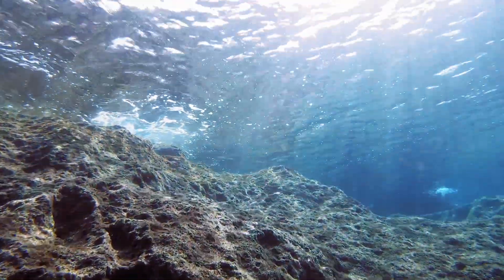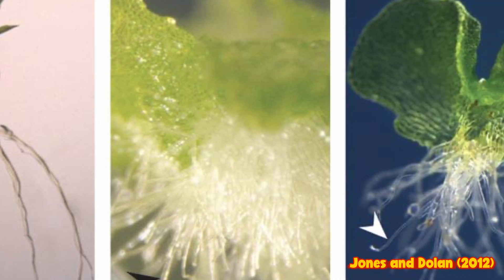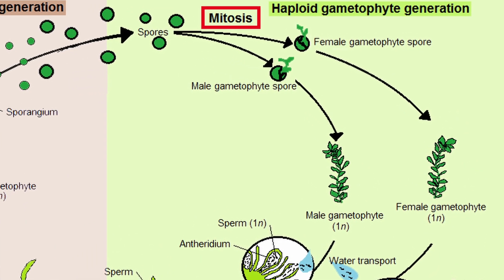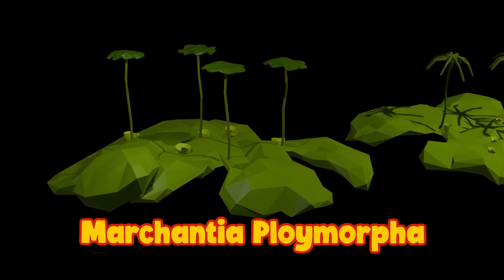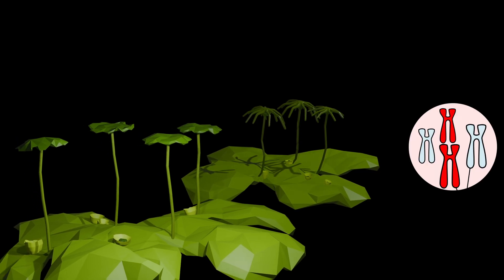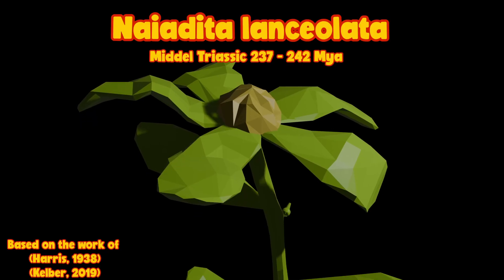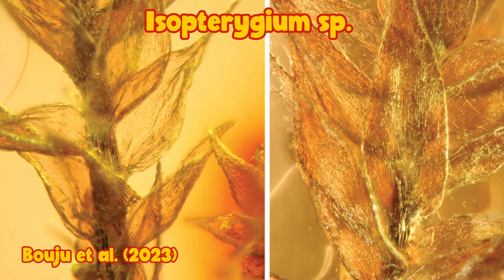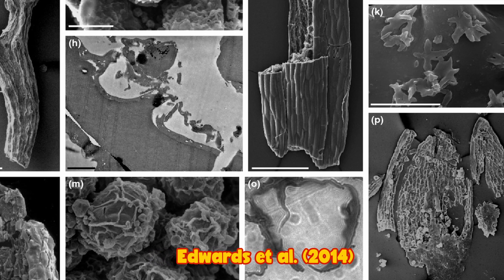How the First Plants Came to Land: Bryophytes and the Early Land Plants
The evolutionary journey of how plants transitioned from water to land. We'll also discuss bryophytes, the most primitive lineage of plants alive today, which might somewhat resemble these early terrestrial pioneers.

Paleogeographic map:
Made with Gplates

Artwork and Images:
- Thumbnail art by Anna Travisan :)
- Ernst Haeckel - Kunstformen der Natur (1904), plate 72 & 82, Public Domain, Wikimedia Commons
- Images rhizoids: Jones, V.A.S. and Dolan, L. (2012) ‘The evolution of root hairs and rhizoids’, Annals of Botany, 110(2), pp. 205–212.
- Bryophyte scattered fossils: Tomescu, A.M.F. (2016) ‘The Early Cretaceous Apple Bay flora of Vancouver Island: a hotspot of fossil bryophyte diversity’, Botany, 94(9), pp. 683–695.
Image of bryophyte amber fossils: Bouju, V. et al. (2022) ‘Miocene Ethiopian amber: A new source of fossil cryptogams’, Journal of Systematics and Evolution, 60(4), pp. 932–954.

Scientific Literature:
- Heinrichs, J., Hentschel, J., Wilson, R., Feldberg, K. and Schneider, H. (2007) 'Evolution of leafy liverworts (Jungermanniidae, Marchantiophyta): estimating divergence times from chloroplast DNA sequences using penalized likelihood with integrated fossil evidence', Bryologist, 110(2), pp. 179-188. doi: 10.1639/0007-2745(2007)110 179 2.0.CO;2
- Kelber, K.-P. (2019) ‘Naiadita lanceolata (Marchantiophyta) from the Middle Triassic (Ladinian) of Germany: a new reconstruction attempt and considerations on taphonomy’, PalZ, 93(3), pp. 499–515.
- Chater, C.C.C. et al. (2017) ‘Origins and Evolution of Stomatal Development’, Plant Physiology, 174(2), pp. 624–638.
- Harris, B.J. et al. (2020) ‘Phylogenomic Evidence for the Monophyly of Bryophytes and the Reductive Evolution of Stomata’, Current Biology, 30(11), pp.
- Donoghue, P.C.J. et al. (2021) ‘The evolutionary emergence of land plants’, Current Biology, 31(19), pp. R1281–R1298.
- Taylor, T.N., Taylor, E.L. and Krings, M. (2009) Paleobotany: The Biology and Evolution of Fossil Plants. 2nd edn. Burlington, MA: Academic Press
- Hernick, L. V., Landing, E., & Bartowski, K. E. (2008). Earth’s oldest liverworts—Metzgeriothallus sharonae sp. nov. from the Middle Devonian (Givetian) of eastern New York, USA. Review of Palaeobotany and Palynology, 148(2-4), 154–162. doi: 10.1016/j.revpalbo.2007.09.002